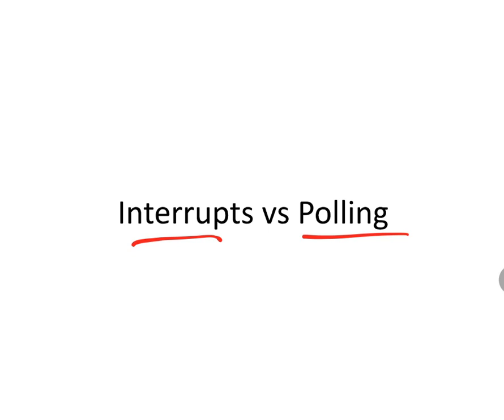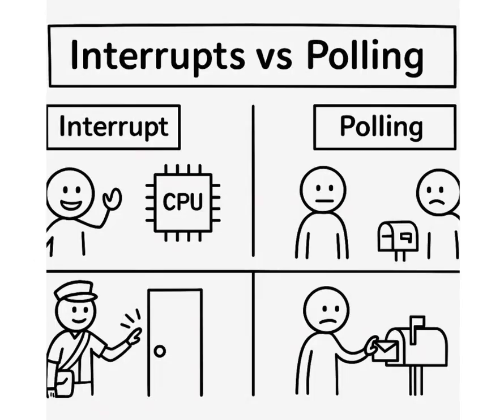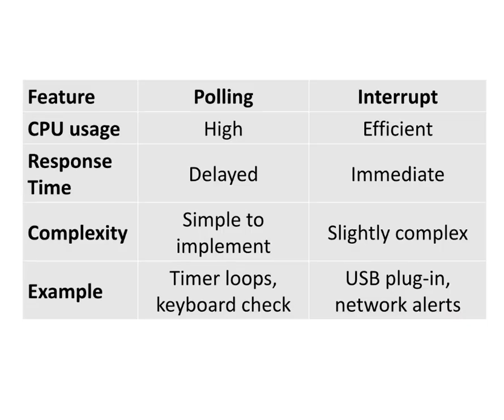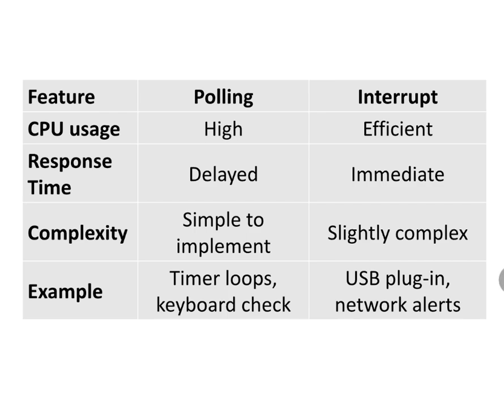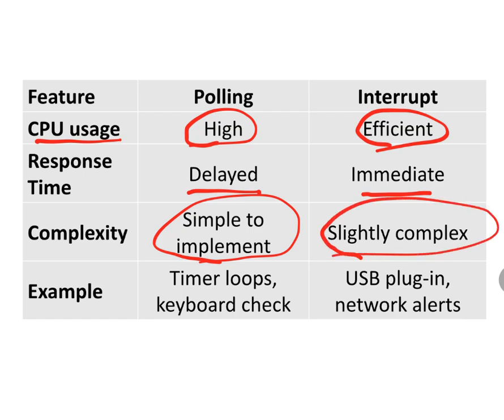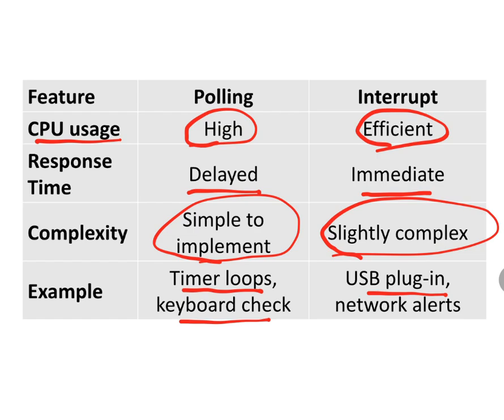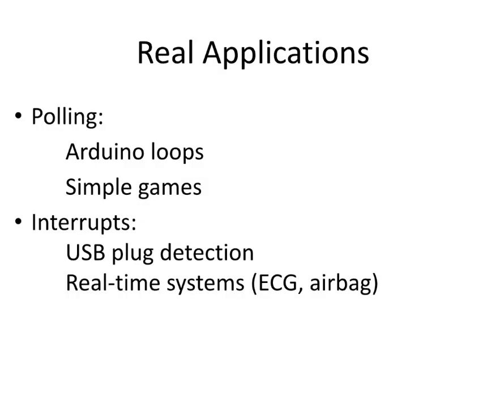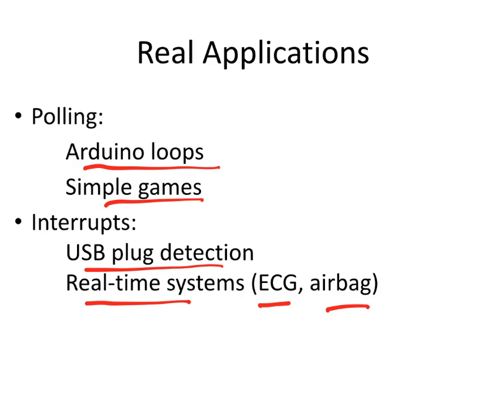Interrupts vs Polling || Computer Organization and Architecture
This video explains  the basic concepts of polling as well as Interrupts with real world example.